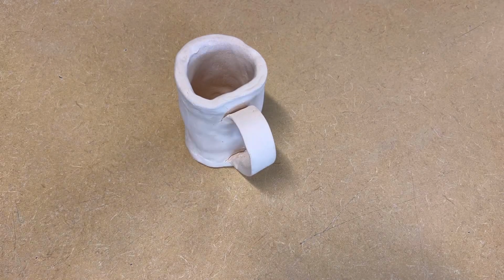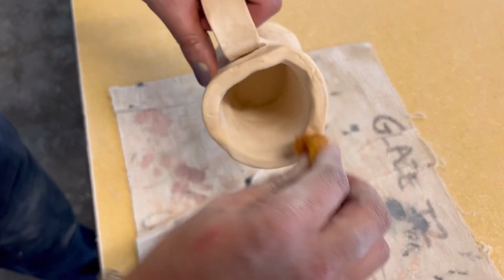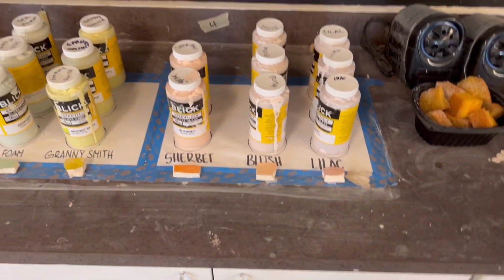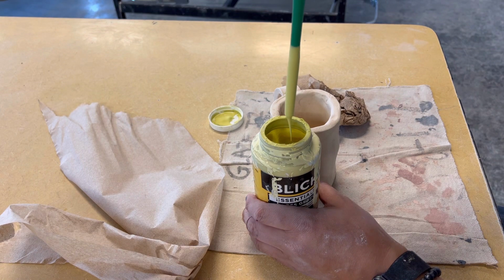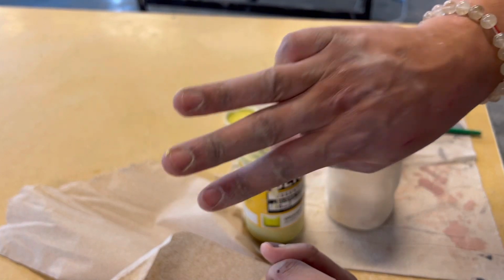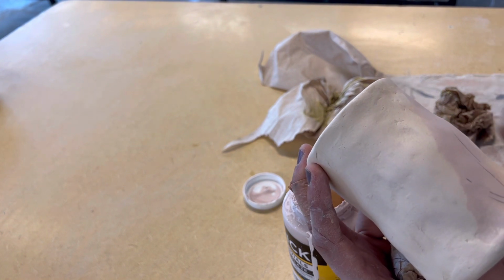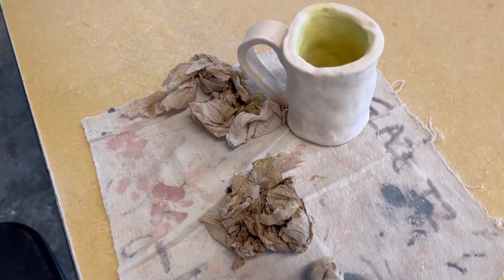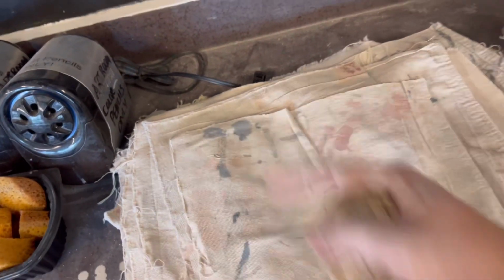How to glaze your mug 2.0.